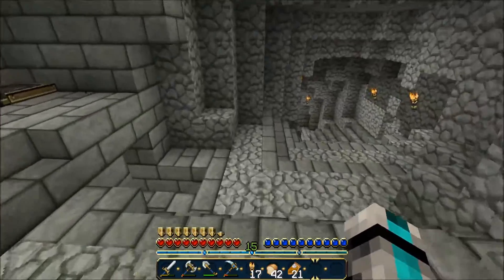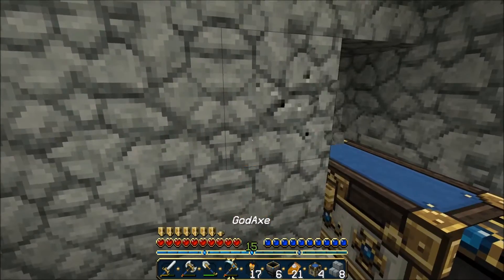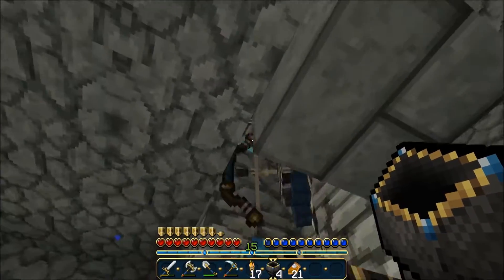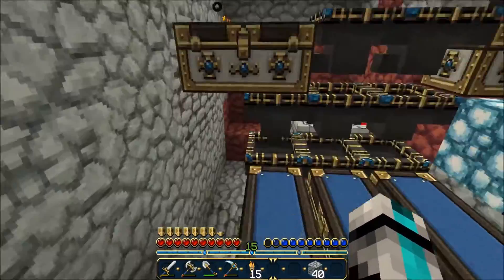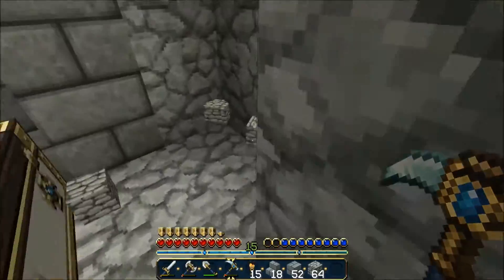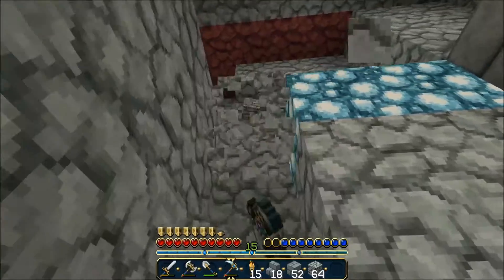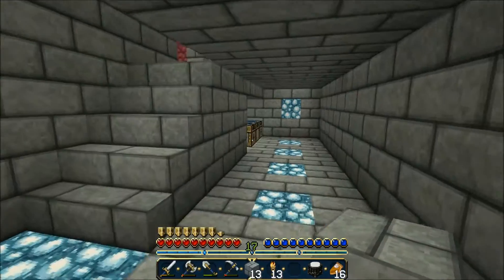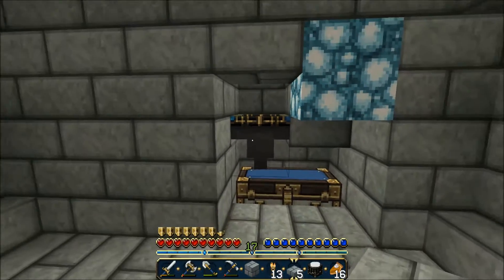Minecraft Underground | Episode 18 "Skeleton Farm Complete!"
Minecraft underground challenge series, episode 18